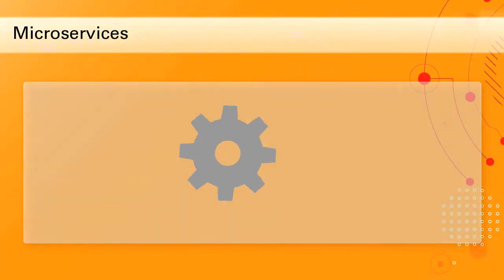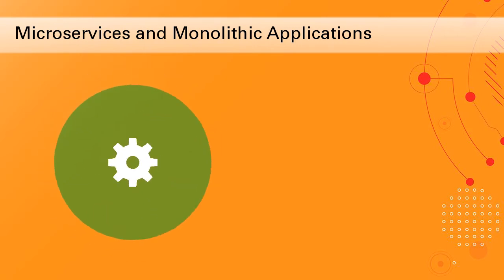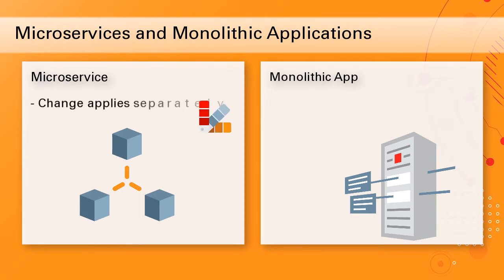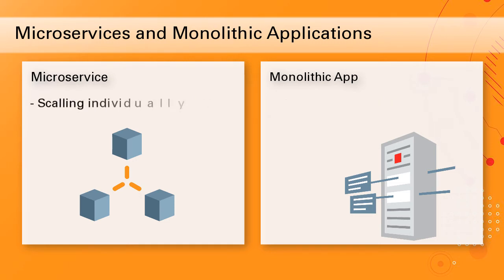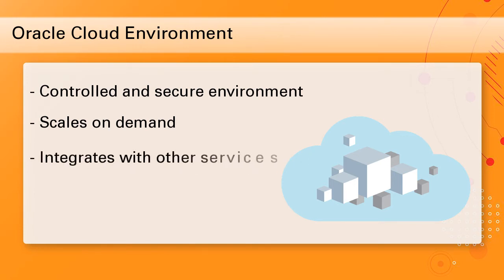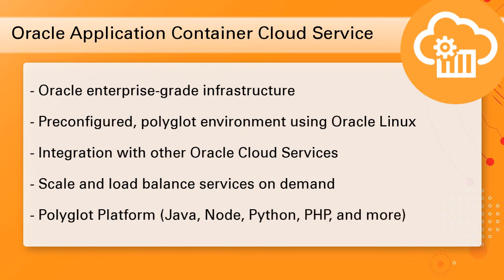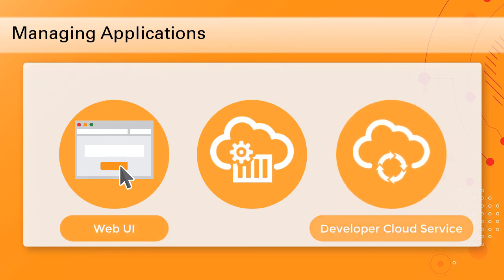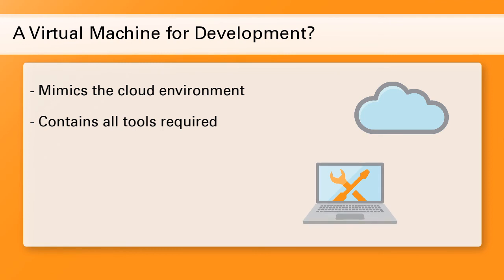Node JS Week 1 - 01 Introduction to Microservices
This video gives you an introduction to microservices for Oracle Cloud.

1080p/720p HD.